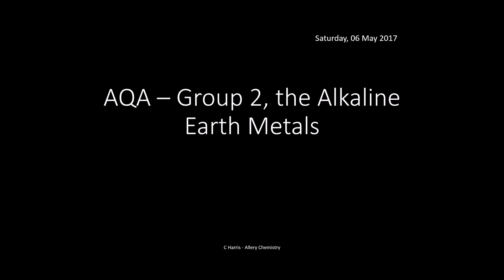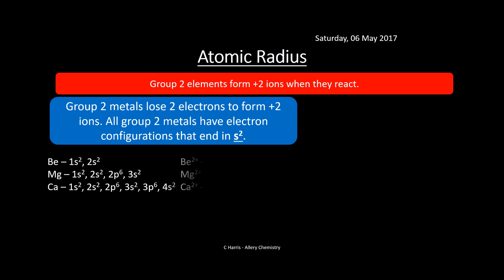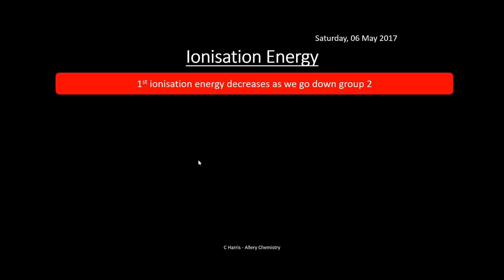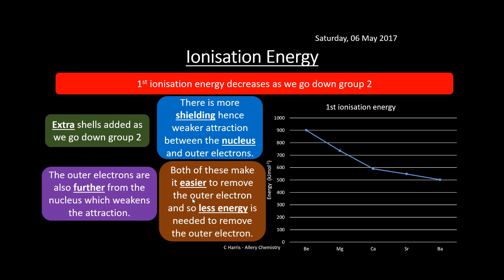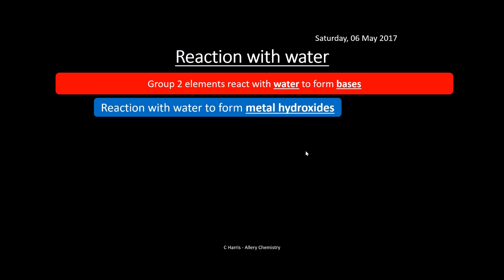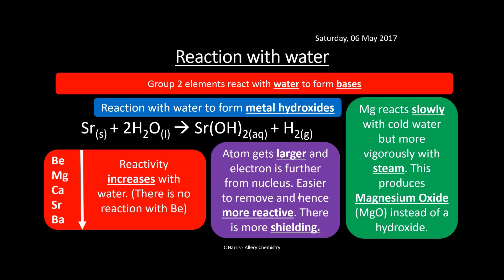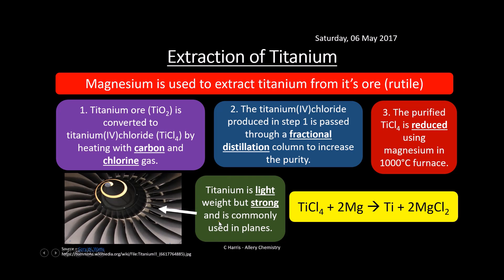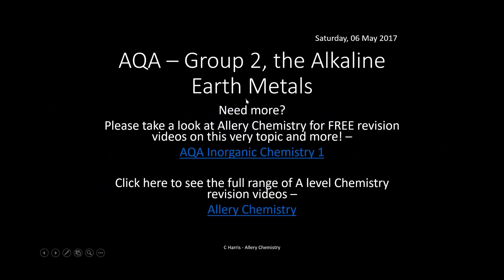AQA 2.2 Group 2, the alkaline earth metals REVISION